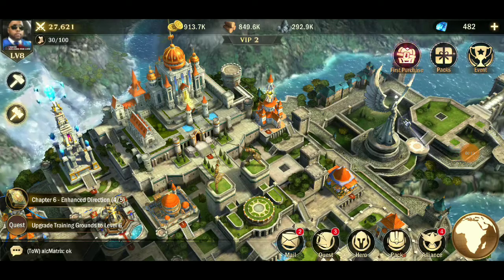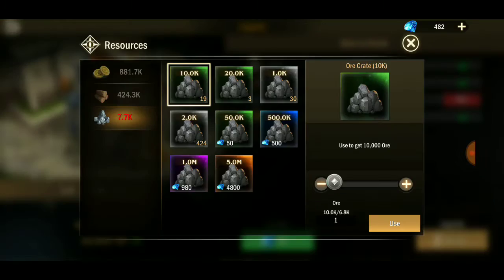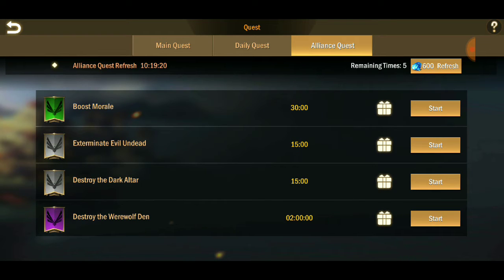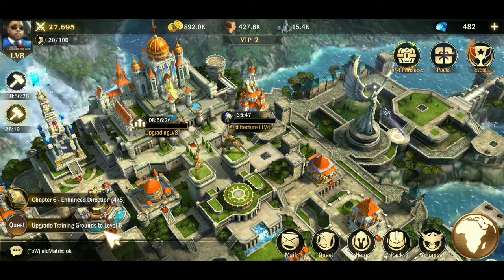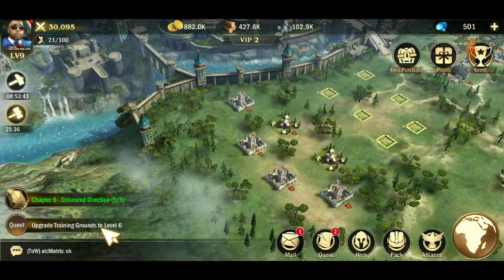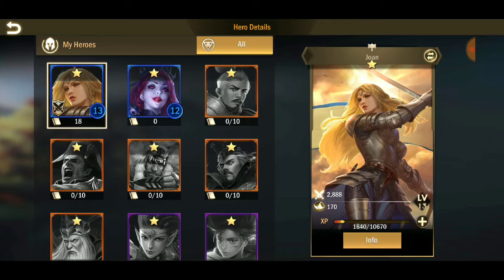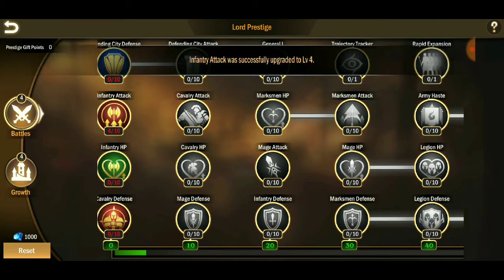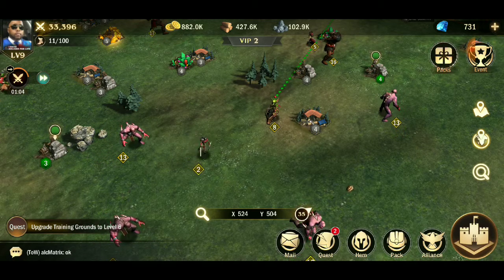Legion of Titan | Castle 9 cooking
Drive for LYFT:  GRIFFITH5729
Drive for UBER:  MICHAELG83442U